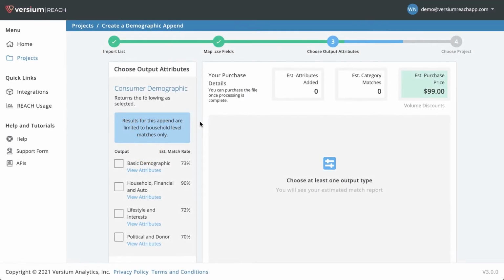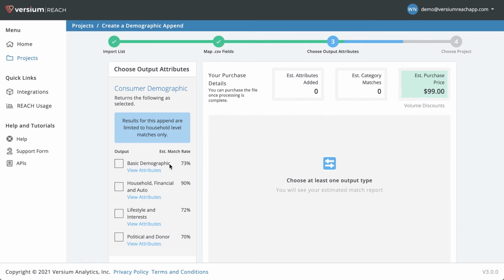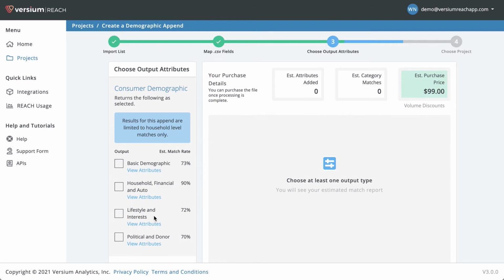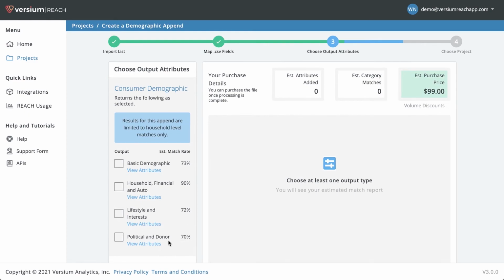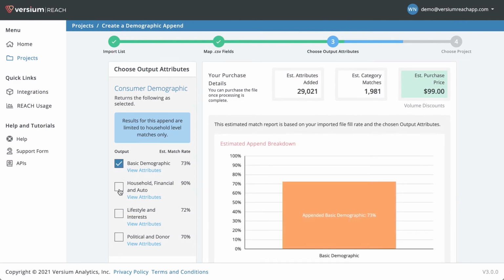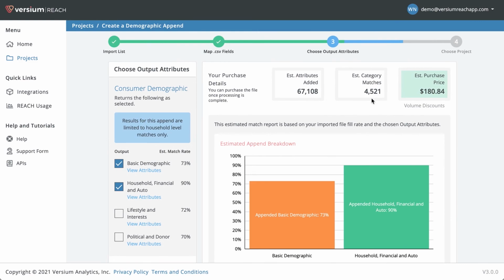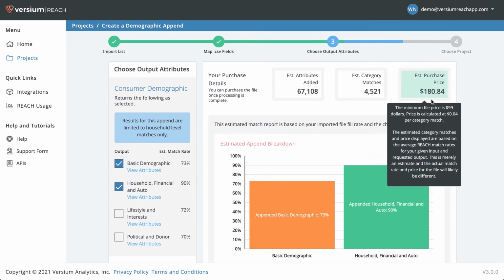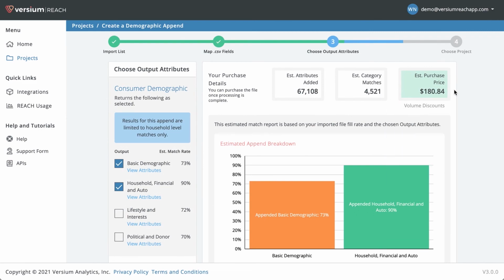Create a Consumer Demographic Appended List for Single file purchase on Versium REACH.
This video will show you how to use Demographic Append for single file purchases.